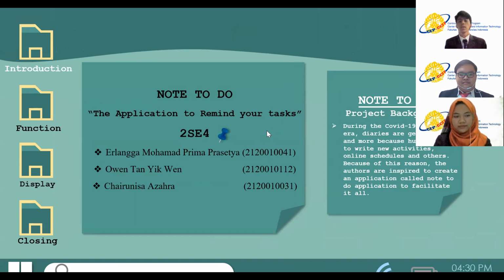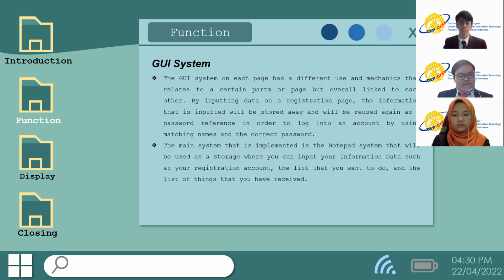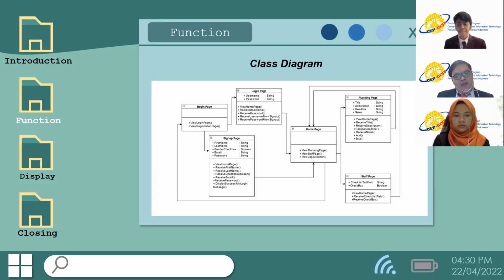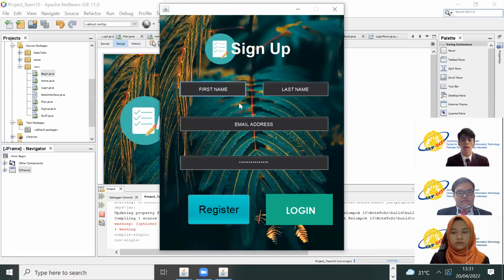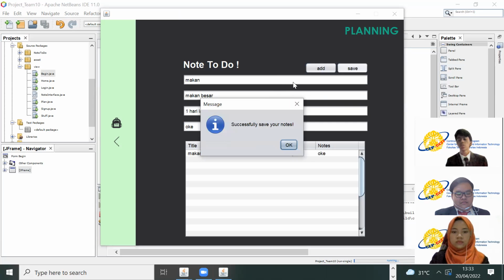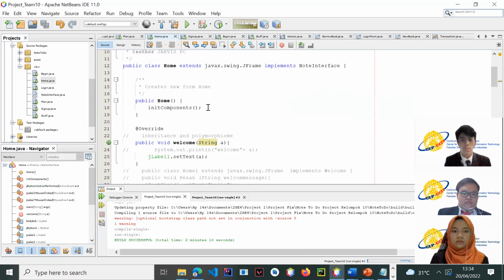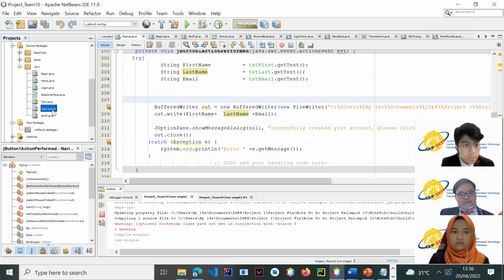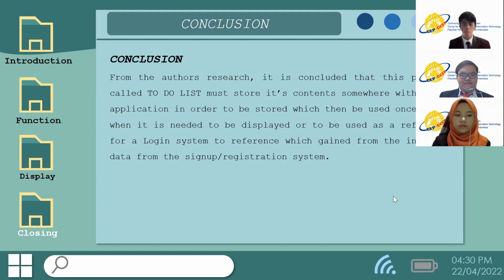2SE4_Note To Do_Kelompok 10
Anggota Kelompok 10 (Note To Do) :
1. Erlangga Mohamad Prima Prasetya (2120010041)
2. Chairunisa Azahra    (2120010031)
3. Owen Tan Yik Wen (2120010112)

Judul Project : Note To Do
Faculty : Susi Maulidiah, M.Kom